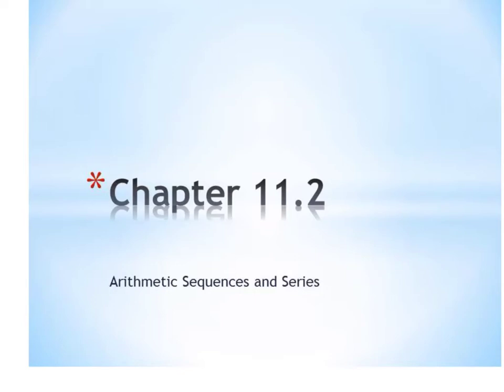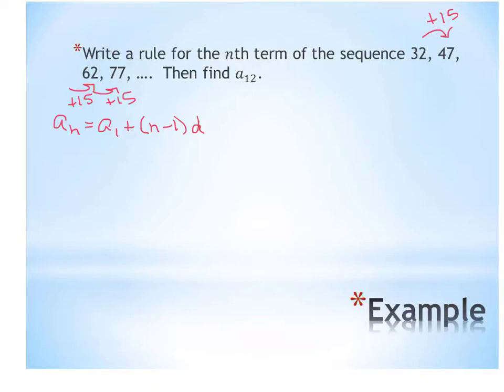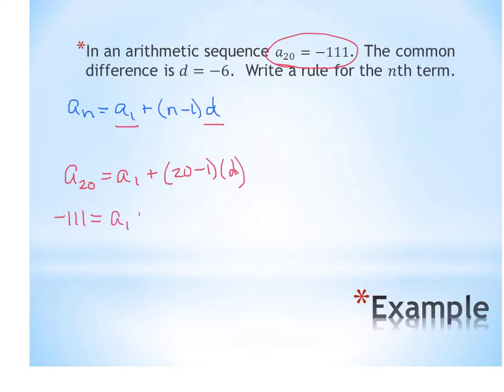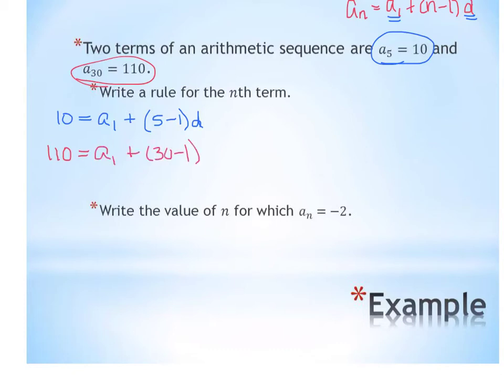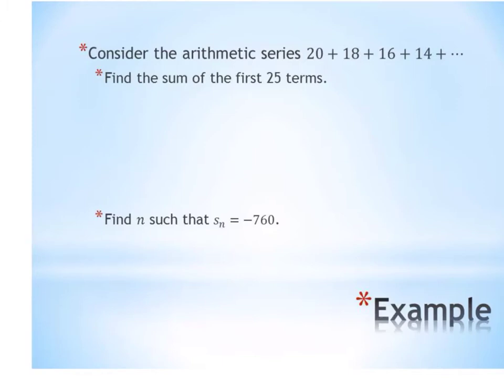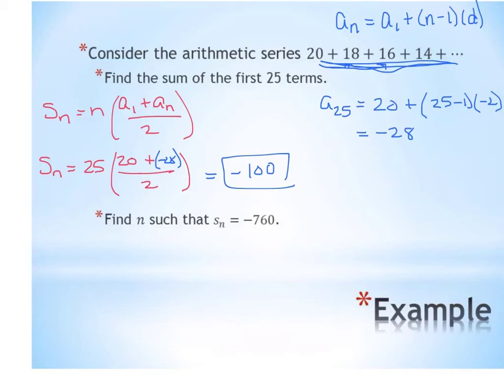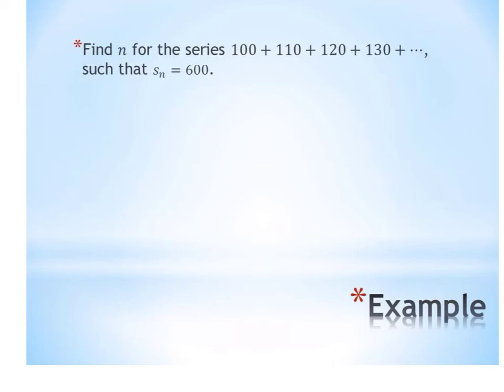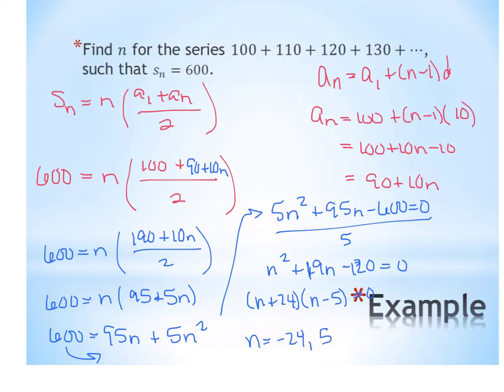A2 11.2 Arithmetic Sequences and Series